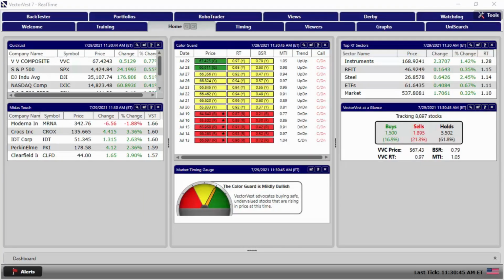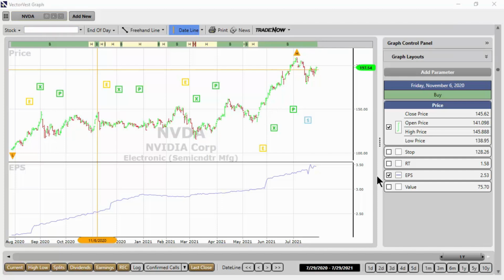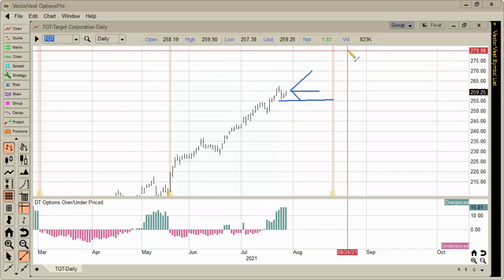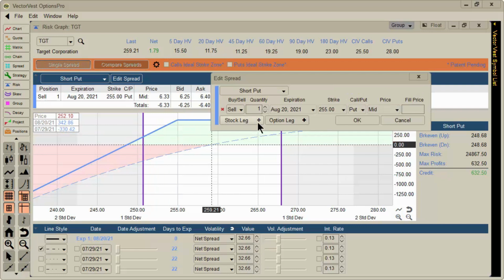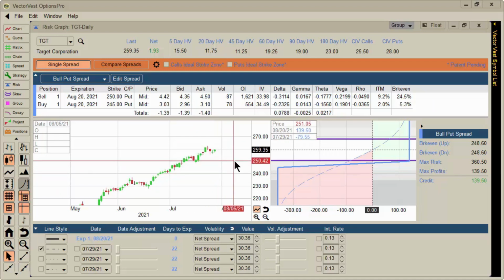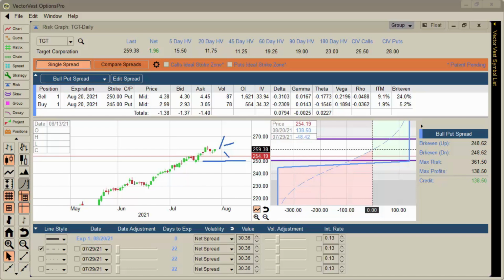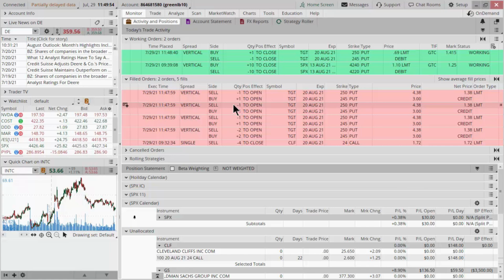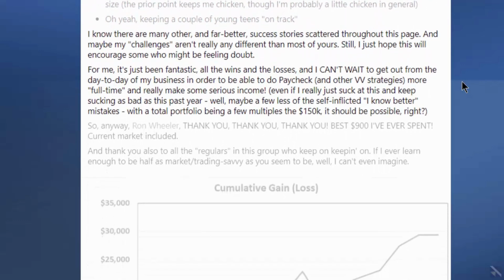How to Enter Your Income Trade with a Broker – LIVE WALKTHROUGH! | VectorVest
Last week, we discussed how to find the right stocks for your option income trades.

In this week's Special Presentation, Ron Wheeler, Manager of Option Trading, explains his thought process as he sets up the trade and exactly what he does to place the trade with a broker. (It's a lot easier than you might think.)

Video Topics: vectorvest, vector vest, income trading, income trading options, options, options trading, trading options, stock market, stock options, stocks, options trading strategies, stock options explained, how to trade options, options trading for beginners, options trading explained, stock, option trading, stock trading, day trading options, how to make passive income, options strategies, options basics, options income, weekly options, how to place options, how to place options trade